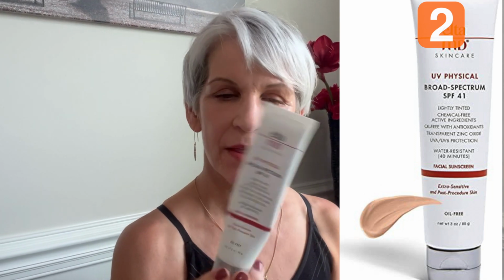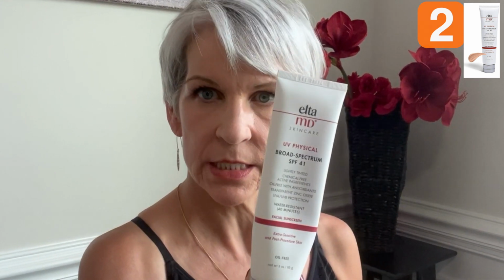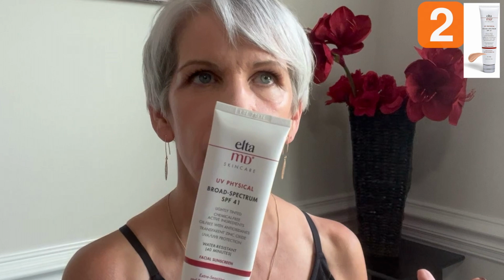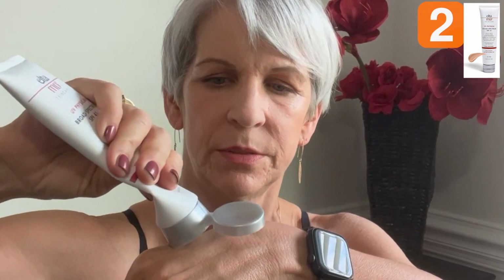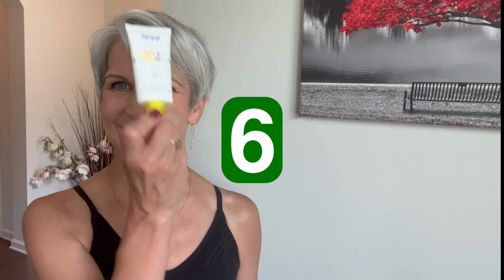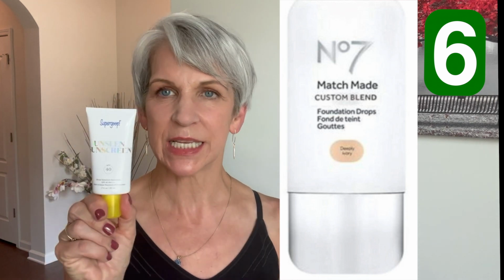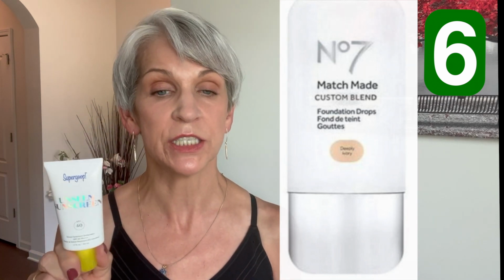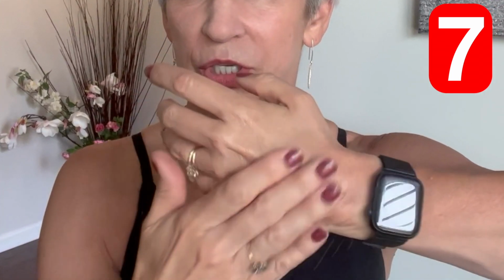Protect yourself! BEST SPF and Sunscreen to Use Every Day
Do not go outside without it!* No premature aging and lower risk for skin cancer. Here are the best 7 SPFs for mature skin in 2022. Protect your skin while also looking your best.  SPF is a needed part of your skin care regimen.  Let me help you filter through tons of products on the market.  From high price tags to drug store and tinted to invisible.  I have some great ones to share!

TINTED
1. Alastin Skin Care HydraTint Pro Mineral Broad Spectrum Sunscreen SPF 36

2. EltaMD UV Physical SPF 41 Tinted Mineral Sunscreen, Chemical-Free Actives Physical Sunscreen for Face, Non-Greasy, Broad Spectrum Formula

3. Paula's Choice RESIST Super-Light Daily Wrinkle Defense SPF 30 Matte Tinted Face Moisturizer with UVA & UVB Protection, Anti-Aging Mineral Sunscreen for Oily Skin

4. Bliss Tinted Sunscreen | Block Star Face Sunscreen | SPF 30 | 100% Mineral Sunscreen | Non-Greasy & Non-Irritating

OIL

5. Supergoop! Everyday SPF 50 Sunscreen OIL

INVISIBLE

6. Supergoop! Unseen Sunscreen, 1.7 oz - SPF 40 PA+++ Reef-Friendly, Broad Spectrum Face Sunscreen & Makeup Primer - Weightless, Invisible, Oil Free & Scent Free - Beard Friendly - For All Skin Types

No7 Match Made CUSTOM BLEND Foundation Drops

7. Biore UV Aqua Rich Watery 50 g Sunscreen SPF 50 + / PA (1 Count)

BONUS

Equate Sport Sunscreen

OTHER FAVORITES

Love, love, love Ratuken!  You can earn cash back through online and in-person shopping.

Links for resources I used in the video or typically use:
NEW TO Lifestyling with Dale Lynn?
Hi!  I am Dale and welcome to this community and channel that is driven by what you all like, want, and support!  This channel is a learning channel that provides opportunities to share thoughts, dig deep into intriguing content, share lighthearted discussions, and go where this community takes us. Looking forward to taking this journey together! Until our next time together...Be curious, keep learning, and find your passion.
Use this link to tell me what you want on this channel as we co-create it together!